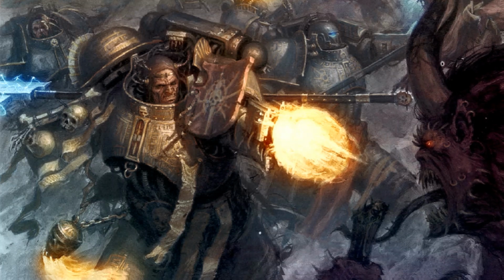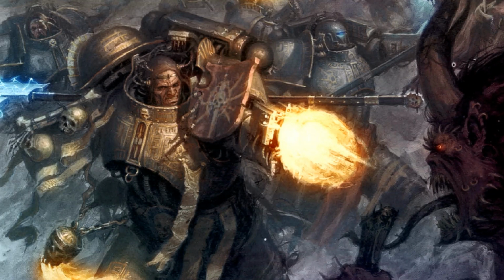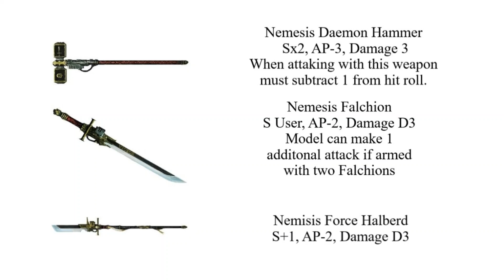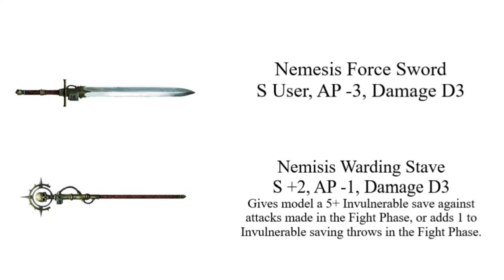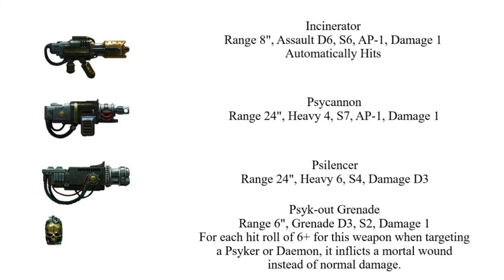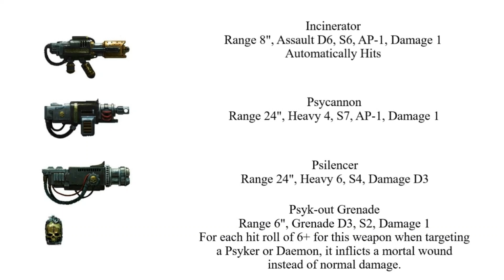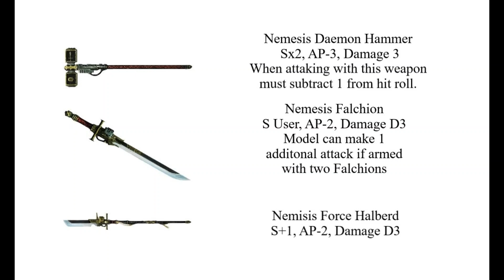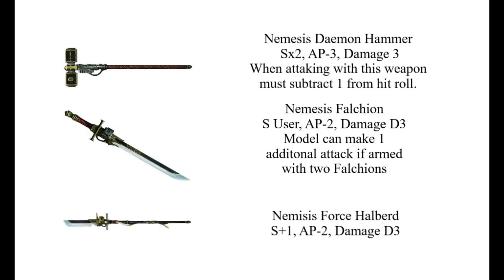Grey Knights Kill Team Unit Breakdown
In this Command Point Podcast highlight, Ryan, Shane, and Command Point's resident Grey Knight expert Sean Perry break down each Grey Knight unit and how best to equip them.